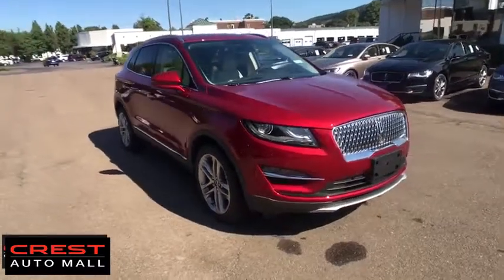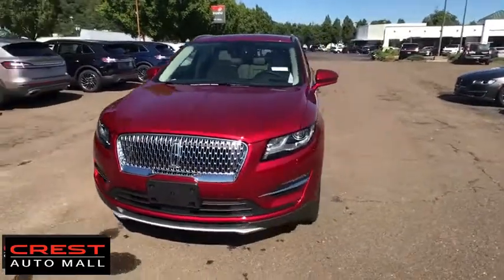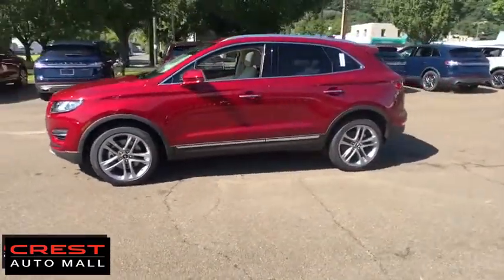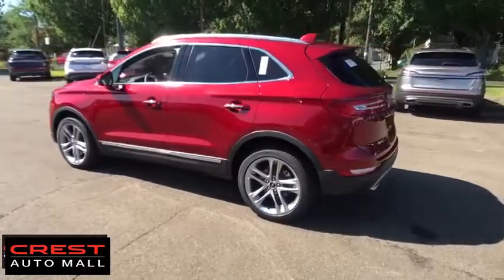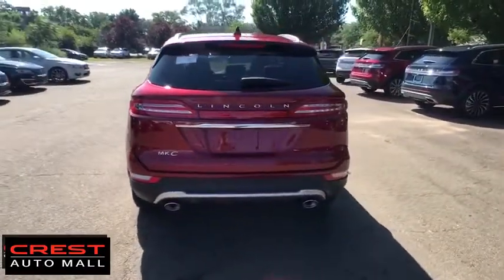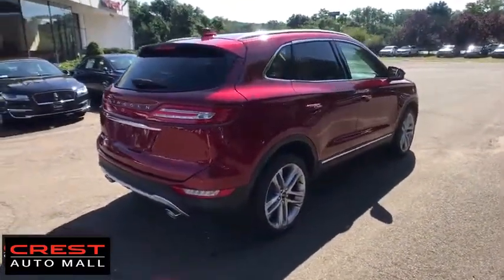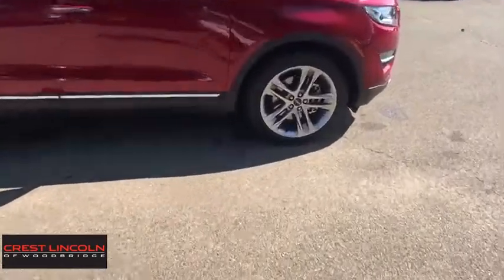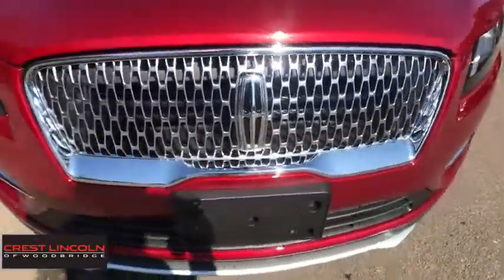2019 Lincoln MKC Woodbridge, New Haven, Hamden, East Haven, West Haven, CT 19MKC153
Ruby Red Metallic Tinted Clearcoat New 2019 Lincoln MKC available in Woodbridge, Connecticut at Crest Lincoln. Servicing the New Haven, Hamden, East Haven, West Haven, CT area.

Crest Lincoln
185 Amity Rd

RUBY RED METALLIC TINTED 2019 Lincoln MKC Reserve AWD 6-Speed Automatic 2.0L I4*The advertised price excludes all tax, registration and dealer conveyance fee of $399.00*.